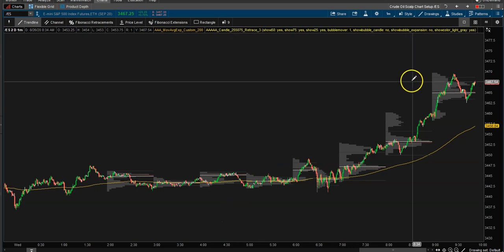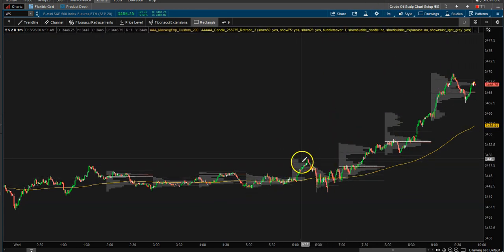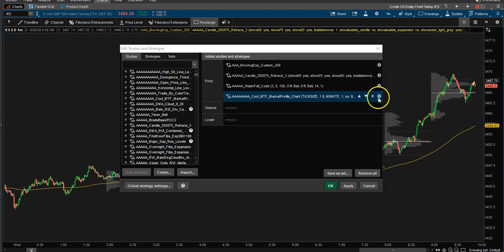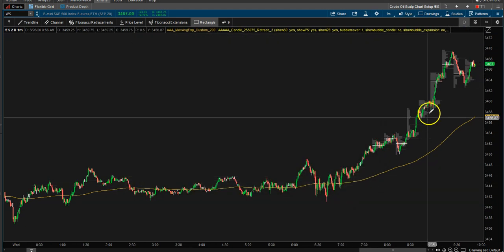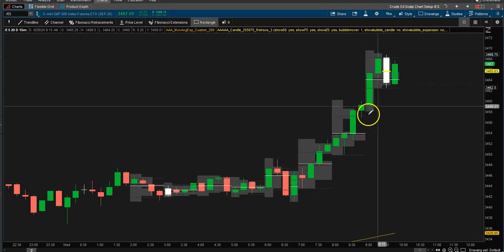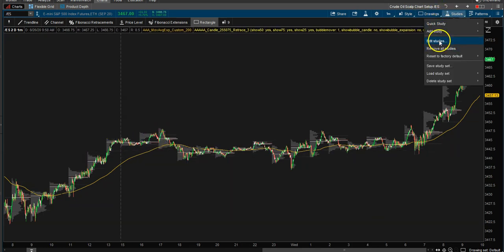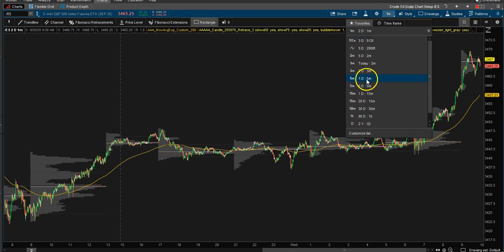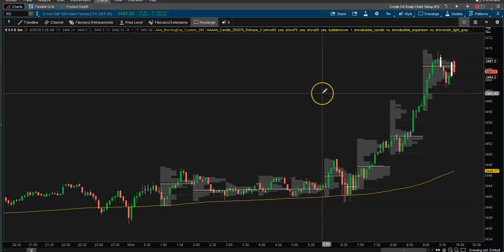The Best FREE Market Profile Indicator For Day Trading Market Profile On Thinkorswim?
In Today's Free DayTradingFearless Raw & Uncut Trading Finance Education Video: I show you a MTF market profile indicator for thinkorswim and it works on all time frames.